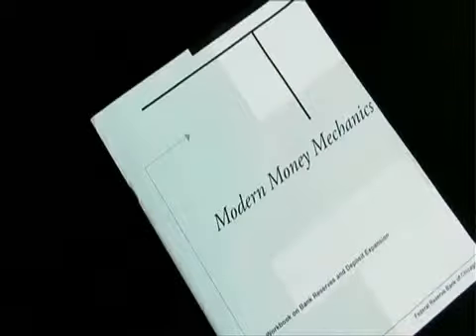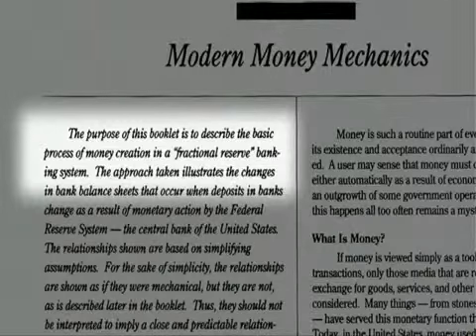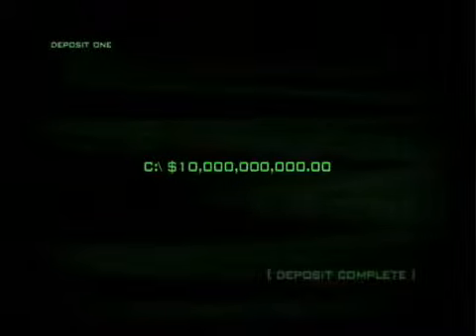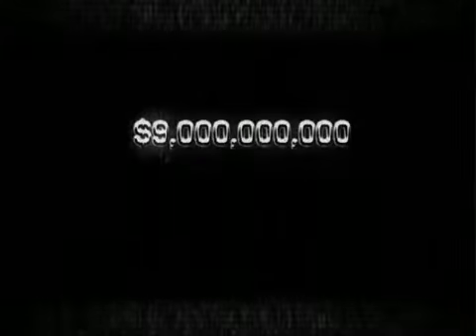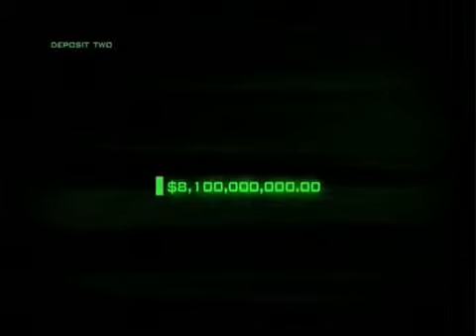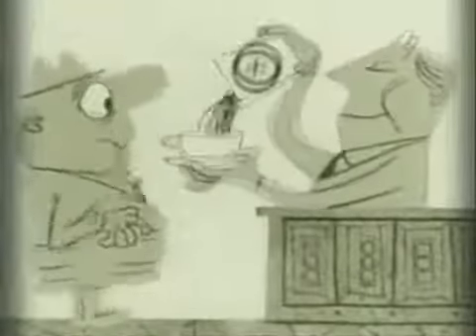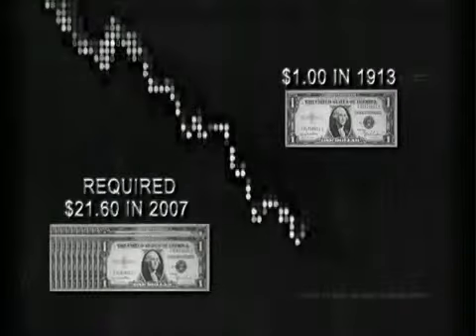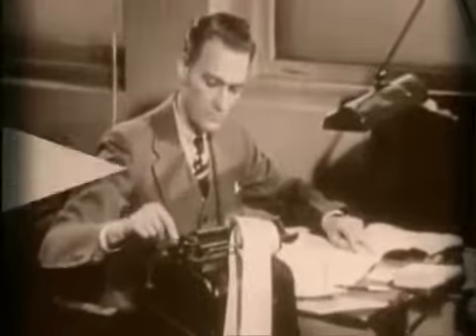The Deception of your Monetary System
Added to creative commons.

Hail Satan.